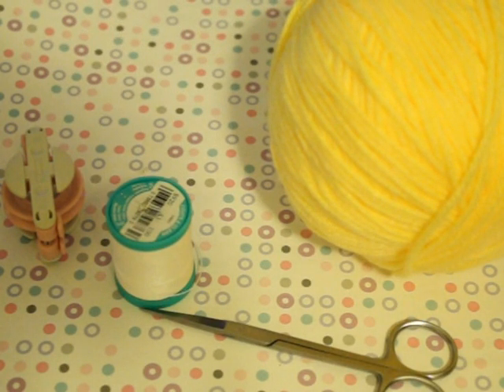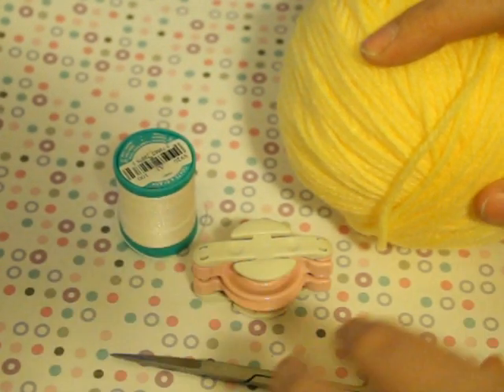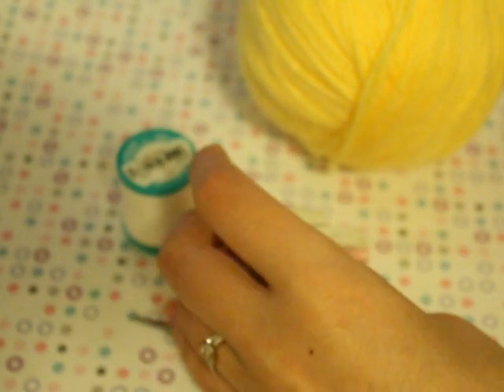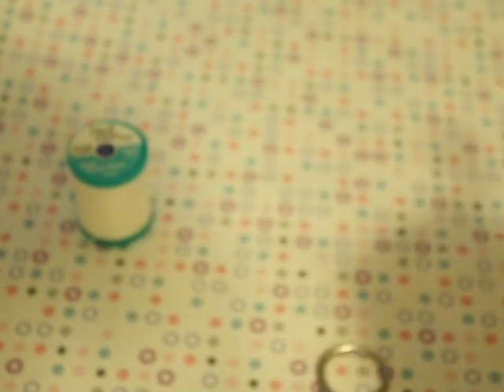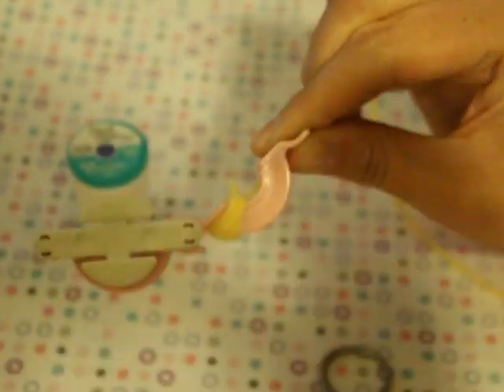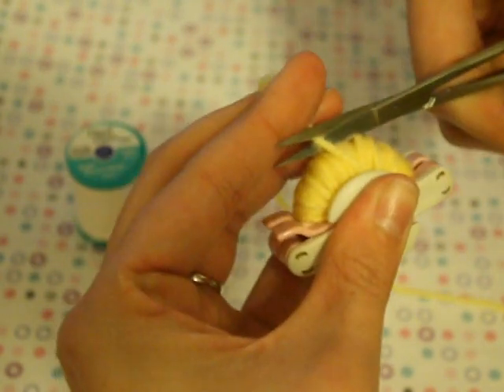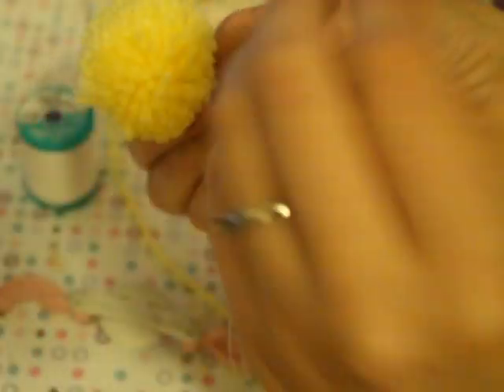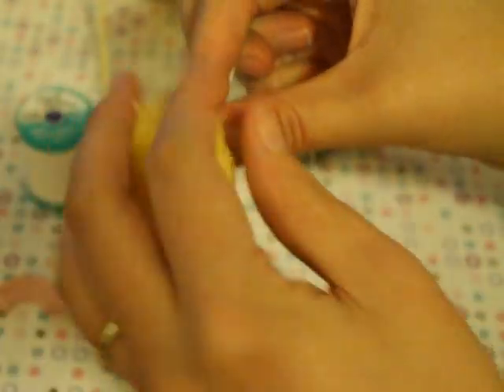Clover Brand Pom Pom Maker Tutorial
Also, I finally found a way to record with my DSLR (Canon EOS Rebel XSi) with the help of EOS Camera Movie Recorder. So no more nasty yellow videos like in my lolita cookie tut!

Lastly, I use Adobe Premier Pro to edit all of my audio and video. Just in case you guys were wondering ^^